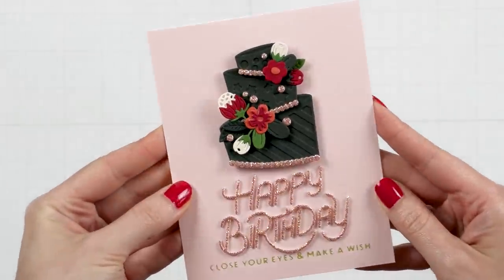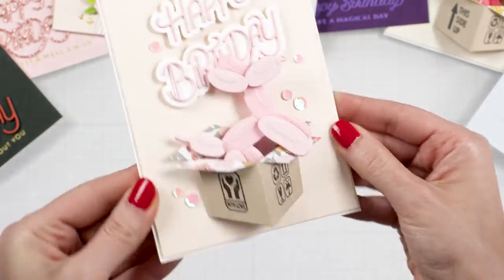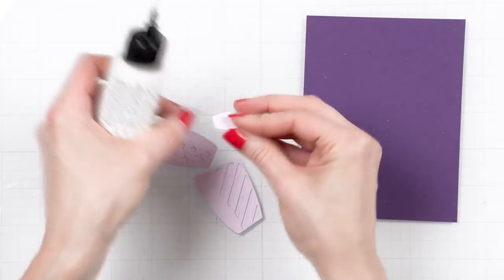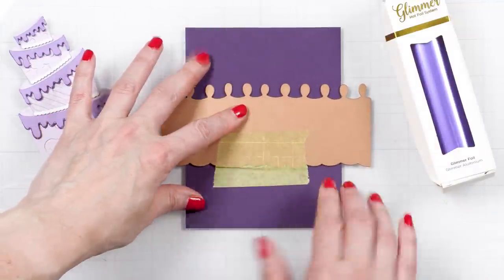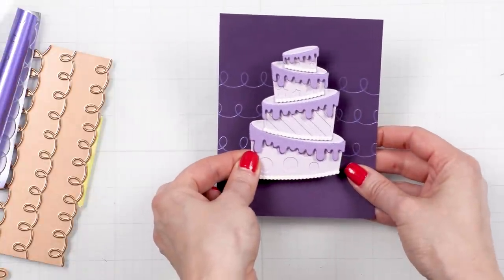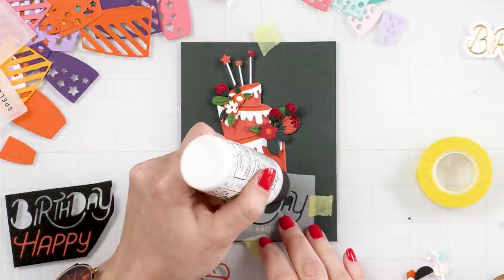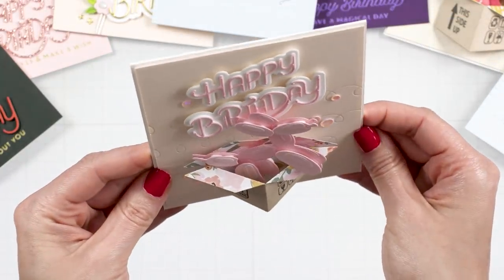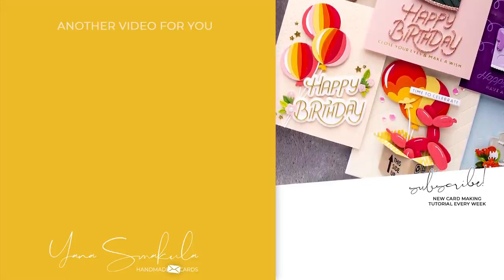Birthday Card Ideas with Spellbinders Birthday Celebrations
My today’s video is all about Birthday cards - joining @spellbinders 20th Birthday Celebration!

• Spellbinders Platinum 6 Die Cutting Machine
• Hero Arts Hero Hues Cardstock
• Glimmer Hot Foil Roll - Opal
• Mini MISTI Stamping Tool
• Tsukineko Versafine Onyx Black Ink
• Spellbinders Glimmer Hot Foil System
• Tonic Studios 8.5 Inch Paper Trimmer
• Spellbinders Be Bold Blooms Etched Dies from the Be Bold Collection
• Spellbinders Twinkle Lights Glimmer Hot Foil Plate
• Hero Arts Clear Embossing & Watermark Ink
• White Foam Squares